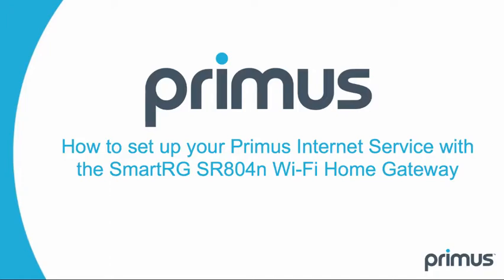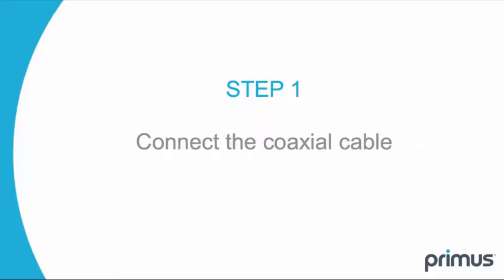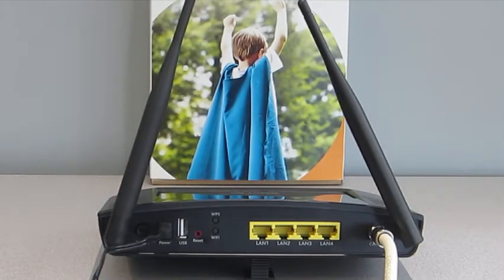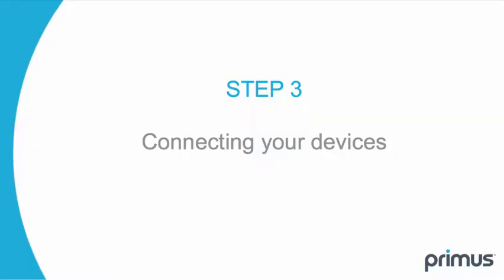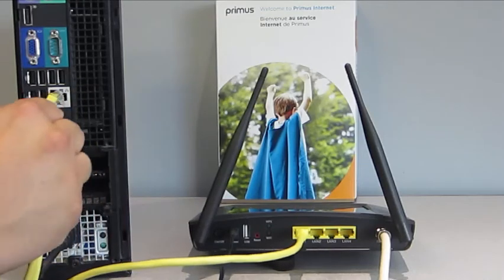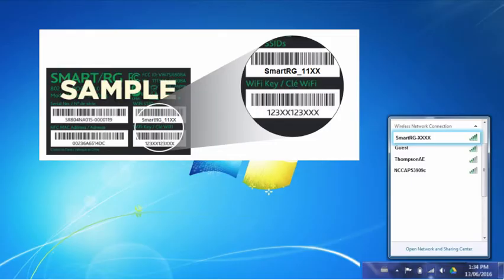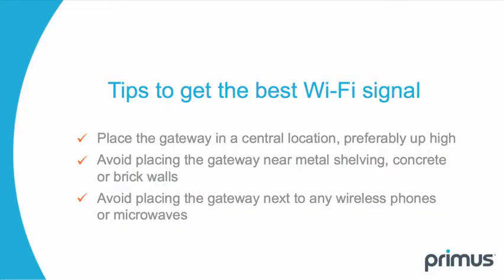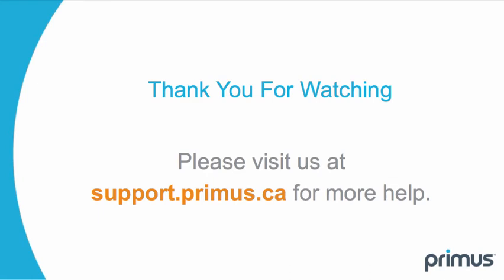How to Set Up Your Primus Internet Service with the SmartRG SR804n Wi-Fi Home Gateway